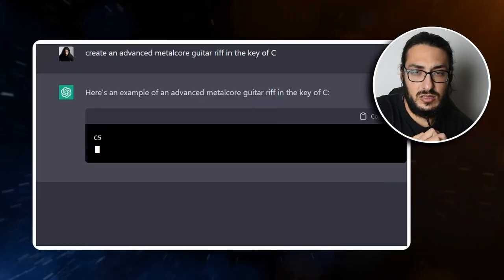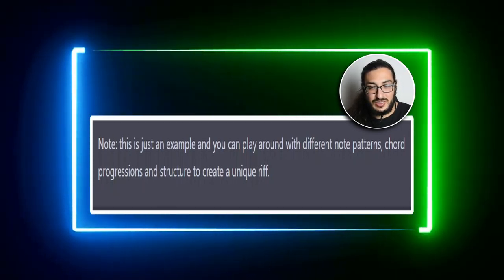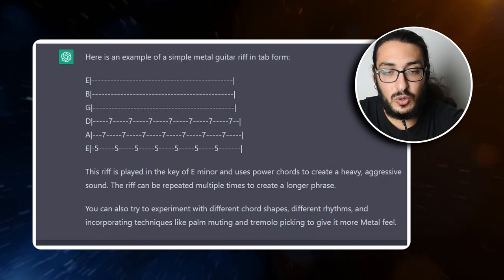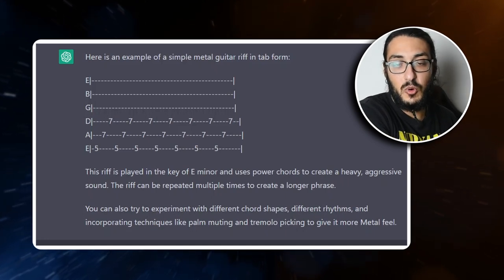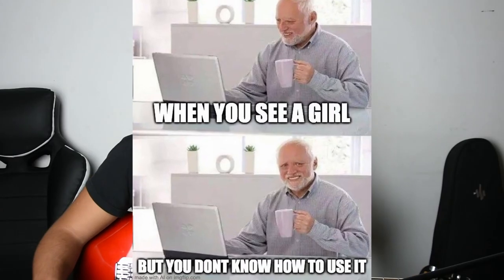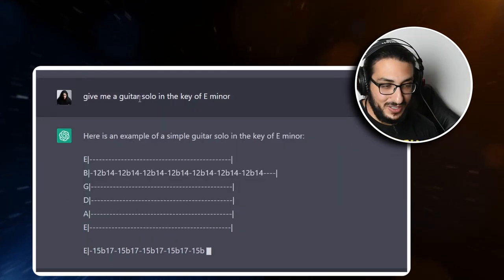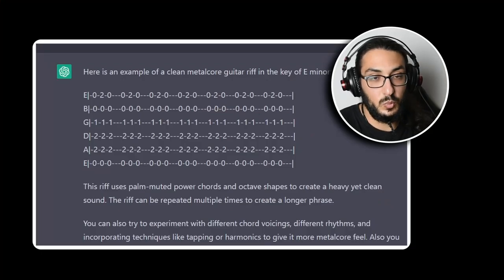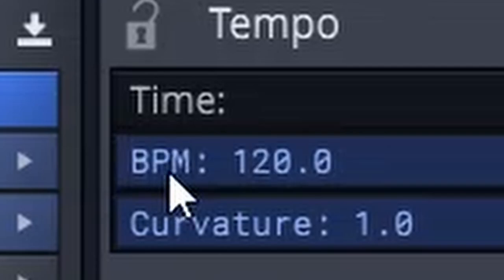I asked ChatGPT to write a Metalcore song from scratch!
00:00 Intro
00:36 Getting ideas from AI
04:23 Recording TIMEEEE
15:04 AI MUSIC VIDEO